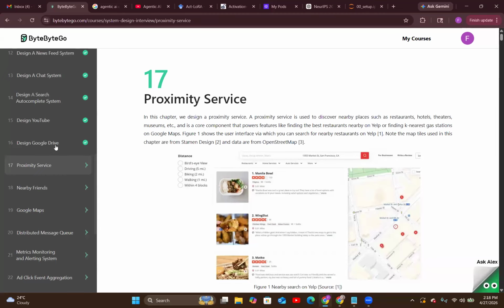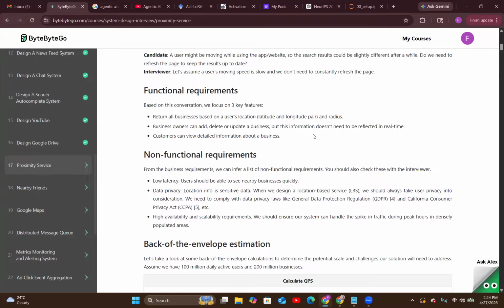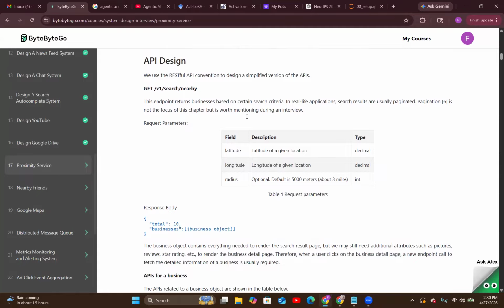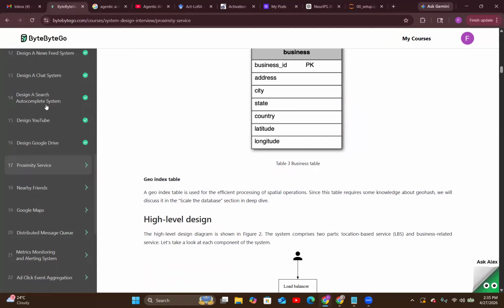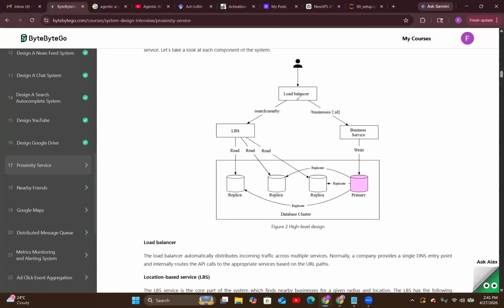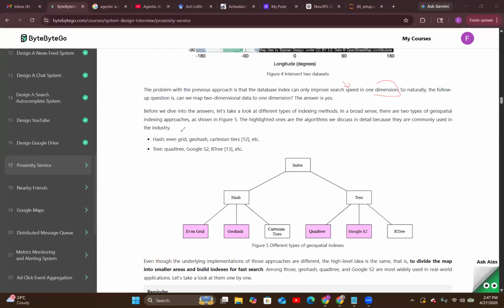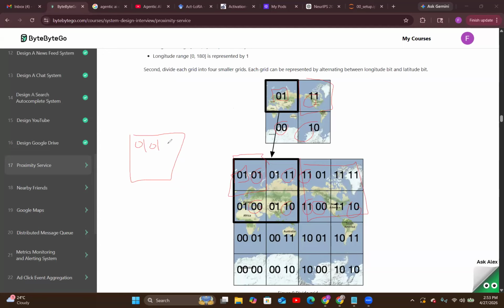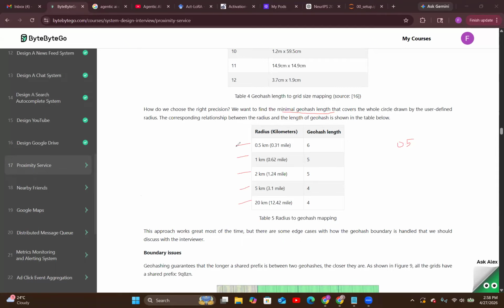11Pm System Design | Week 8 | Day 1